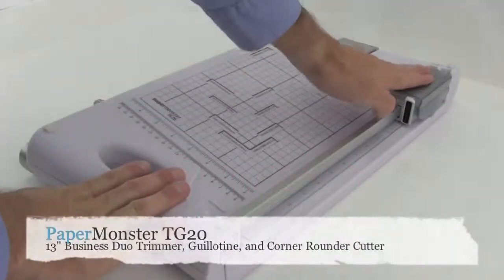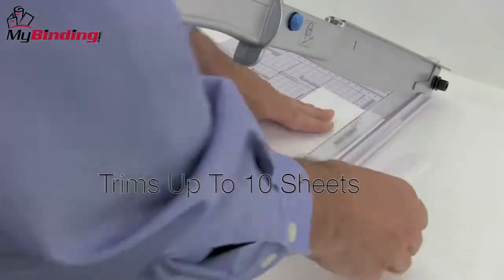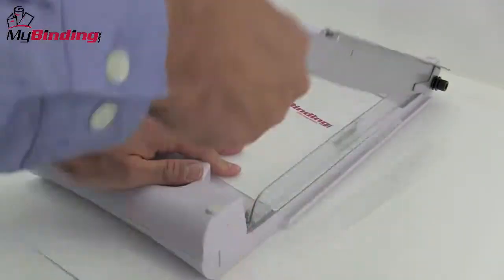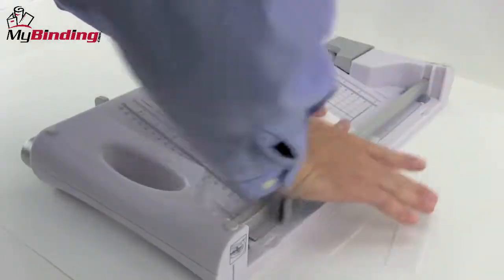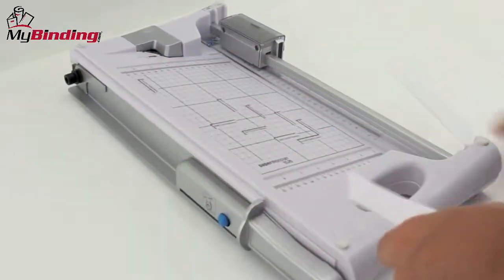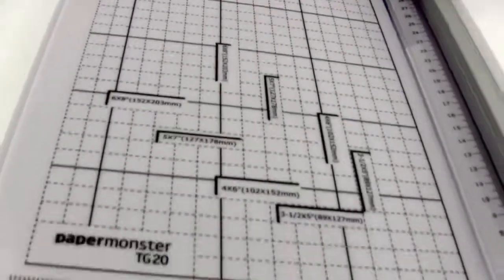PaperMonster TG20 Business Duo Paper Trimmer and Corner Rounder Demo Video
this video gives a demonstration of the PaperMonster TG20 Business Duo Trimmer and Corner Cutter. The TG20 is a versatile device, offering both a rotary and guillotine cutting function as well as a built-in corner rounder. Quickly choose between straight, wave, and perforated cuts without needing to change the cartridge for even more functionality. For product details and specifications, please visit

Take a look and if you have any questions feel free to give us a call toll-free at 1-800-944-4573. We have a huge selection of paper trimmers, binding machines, and more from PaperMonster. You can also find us online on Twitter, Facebook, and our blog.